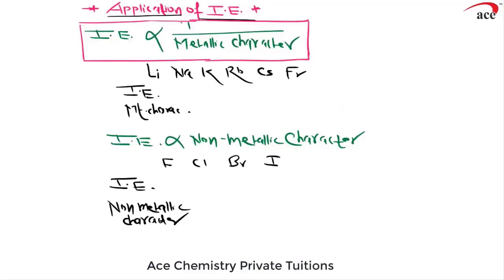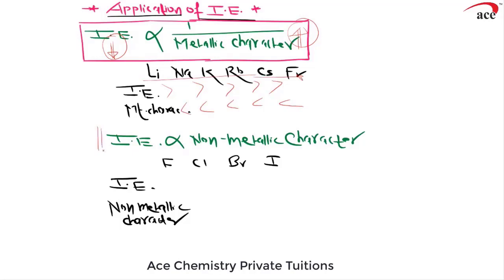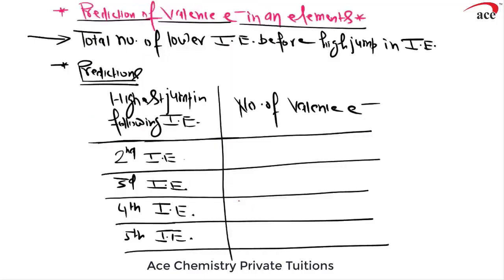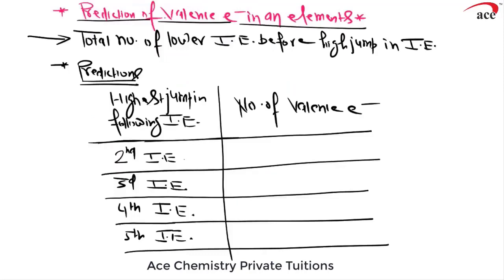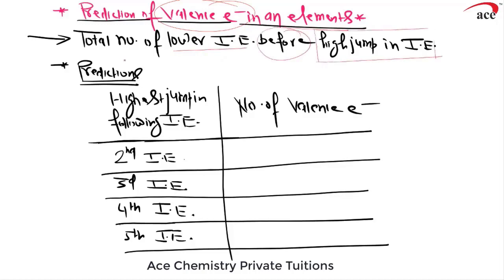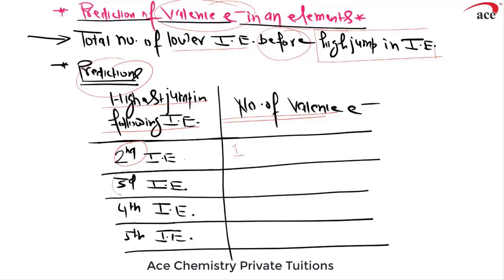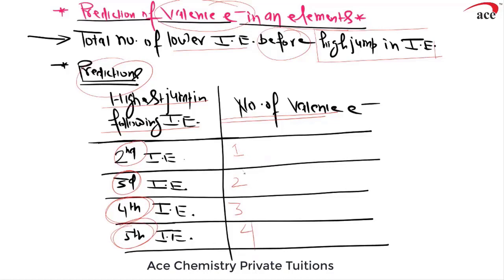How to apply Ionization Enthalpy : Basic Formula : Periodic Table : JEE Hacks : Tips & Tricks :ACPT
In this video, We are going to see what is Ionization Enthalpy & its application. Which is sufficient for JEE/NEET/AIIMS and other entrance exams.

1. Mrunal Patil
    Total Marks : 689/720
2. Ishita Lanjewar
    Chemistry Marks : 180/180
    Total Marks : 680/720
3.Deepak Bhosale
   Chemistry Result : 175/180

1. Aman Shaikh
    Chemistry Percentile : 99.76%
2. Akshada Deshpande
    Chemistry Percentile : 99.75%
3. Ishita Porwal

1. Parita Gada
    Mht-cet Percentile : 100%
    (Maharashtra Rank-1)
2. Mann Saha

HSC RESULT
Zaynab Muttaqi (State Topper )

Ace Chemistry Private Tuitions
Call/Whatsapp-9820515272